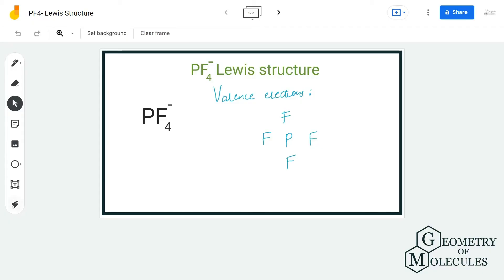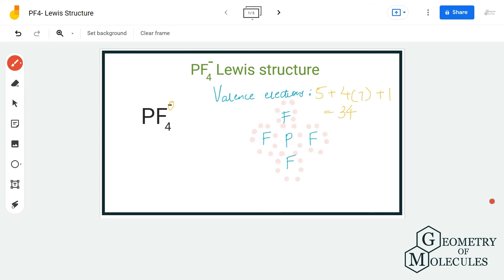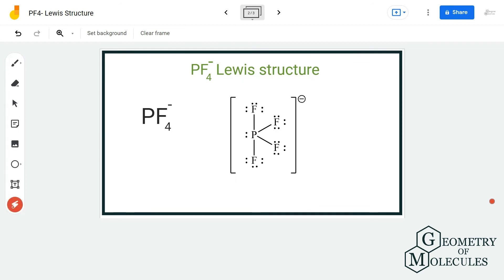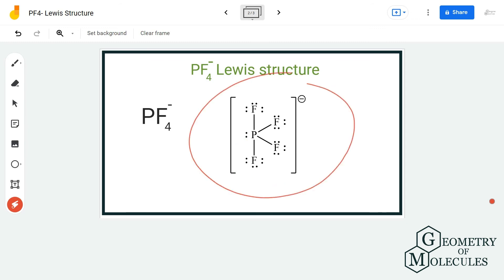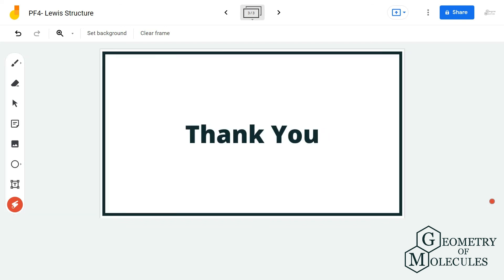PF4- Lewis Structure | How to Draw the Lewis Structure for PF4 -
The negative charge on this ion indicates that it is accepting an additional electron.

To determine its Lewis Structure, we first look at the total number of valence electrons and then define the arrangement of atoms and electron pairs to show bond formation.